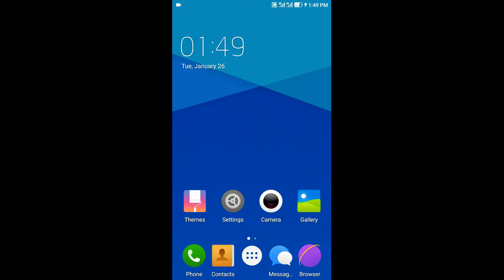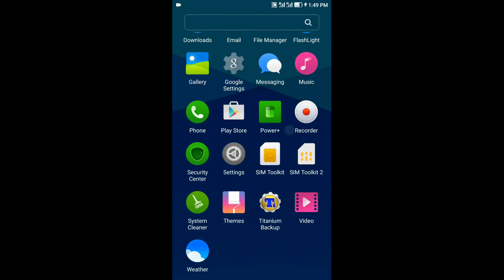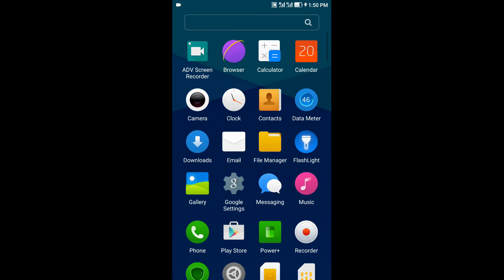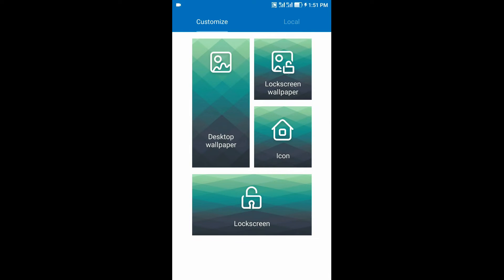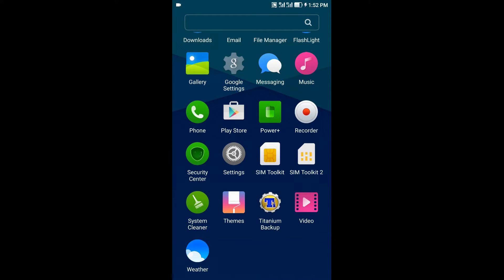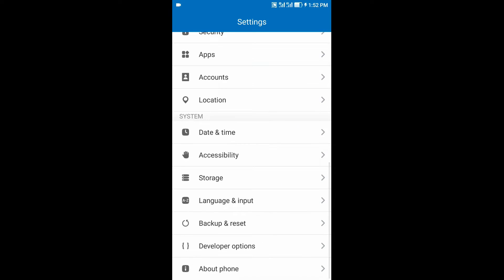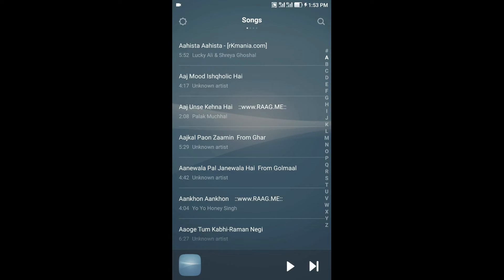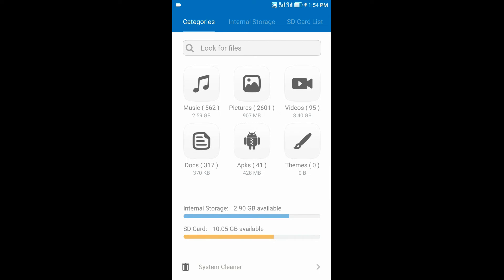LeWa-OS 7 OFFICIAL Beta-Version FOR YUREKA/+ AND ONE PLUS ONE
Installation Procedure
Boot into TWRP Recovery (TWRP v2.8.7.0 is recommended)
Wipe Cache, Dalvik Cache, Data and System
Flash the LeWa OS ROM zip (you can flash SuperSU 2.46, Xposed Framework and any Custom Kernel along with it)
Reboot
Then flash Open Gapps (Nano or Pico) or any other compatible Gapps. (Note: Flash Gapps only after the first boot)
Reboot and set up your Google account and enjoy! :):)